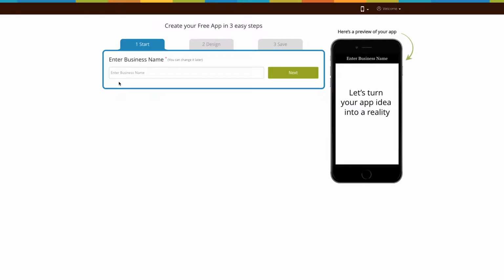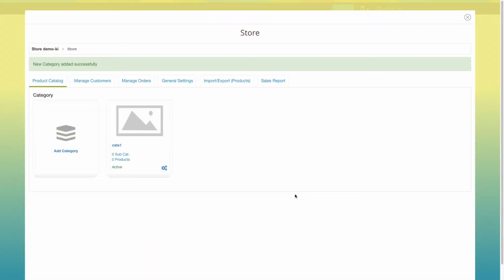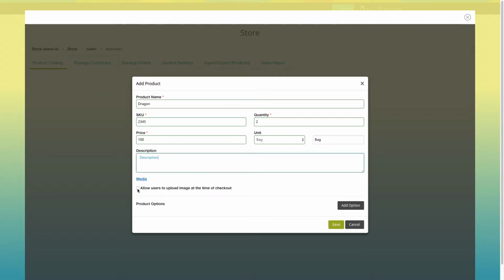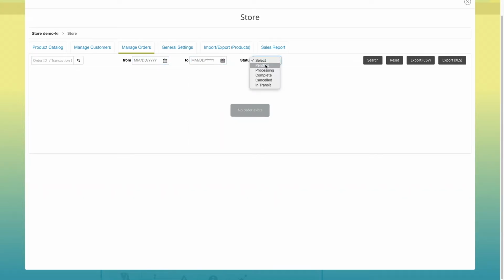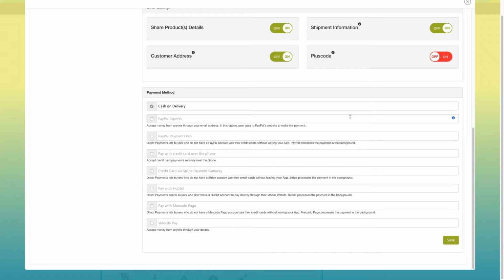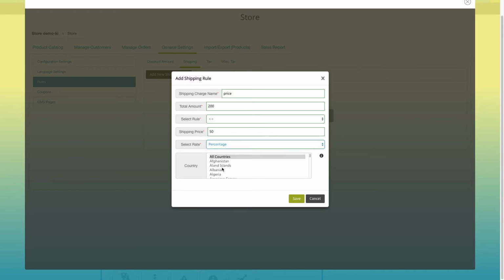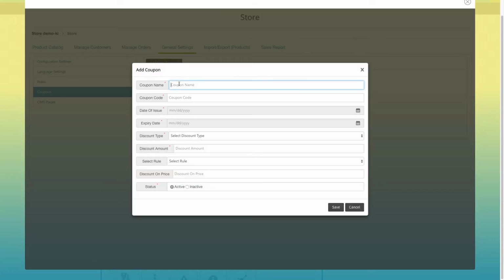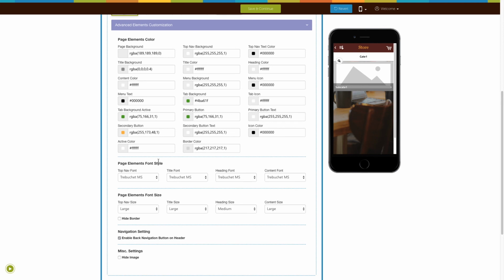How to add Store page into your app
Watch this tutorial, we will tell you how to add Store page into your app.